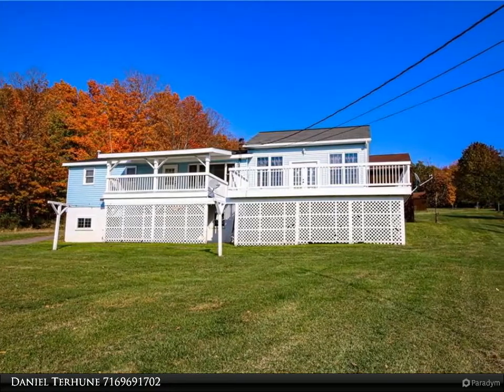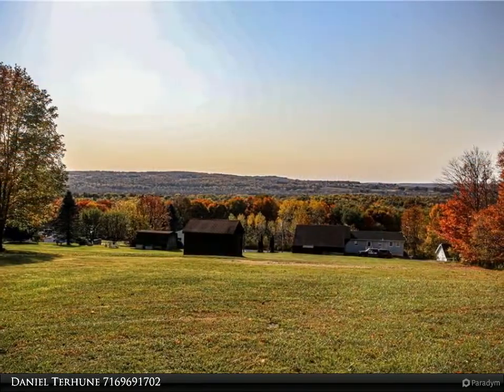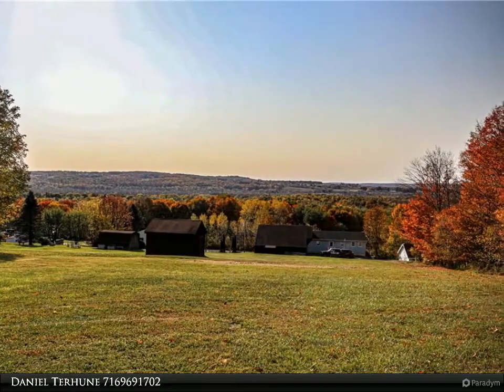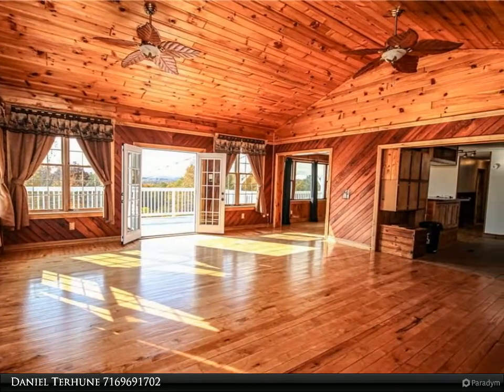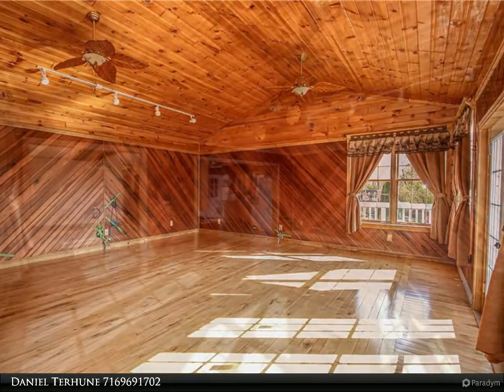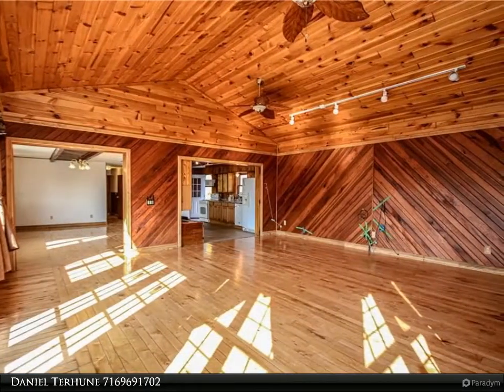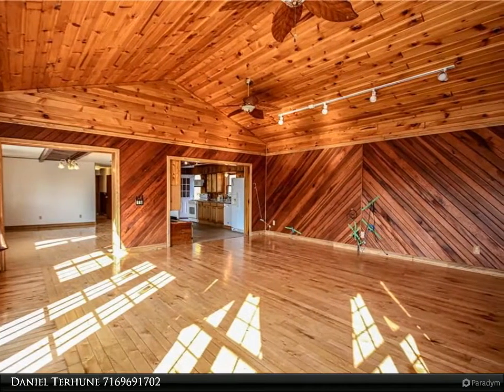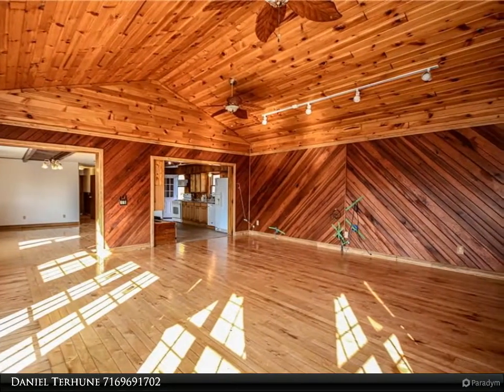119 Water Street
This home has awesome views, two porches - one covered one not covered, so you can sit outside whenever you want, a 32x24 Garage - that has heat, electric and water, and a huge family room that is 21x21 with open concept to the dining room and kitchen. The house has been taken care of meticulously by its current owner. There are two options for heating the home wood burning outdoor boiler and a propane forced air furnce. There is natural gas at the road, so that could possibly be an option in the future as well. There is a large room in the basement that could potentially be used as a bedroom or as a game room. The basement is a walkout basement, so there is egress available if you want to build bedrooms or a second bathroom down there. The garage has tons of space and there is other storage space in the shed and side rooms of the garage. The one porch wraps all the way around the south side of the house and has steps on that side, so you do to have to come through the house to go on the front porch. There is a second parcel also ask about the details. Have a Plan!

1 full bath

Daniel Terhune
Real Estate Advantage